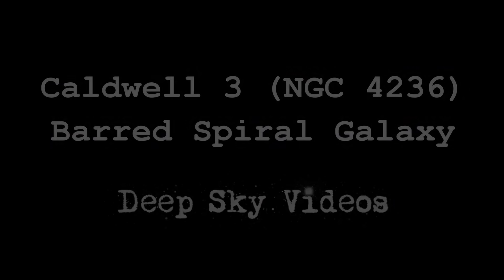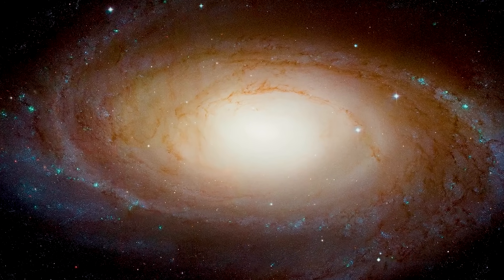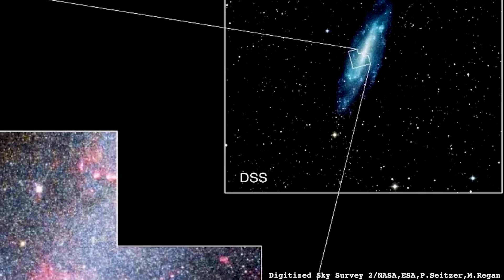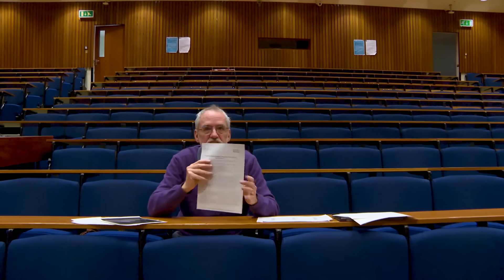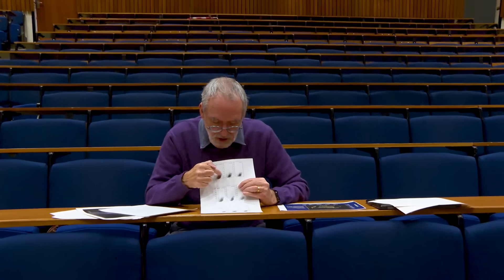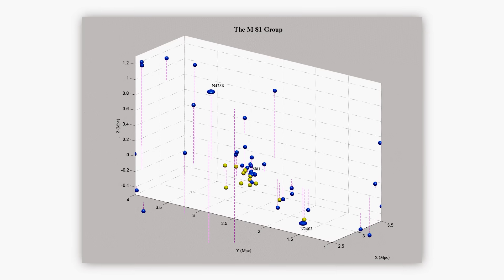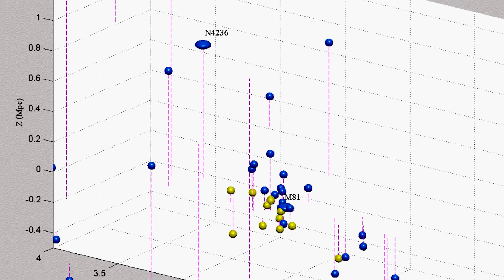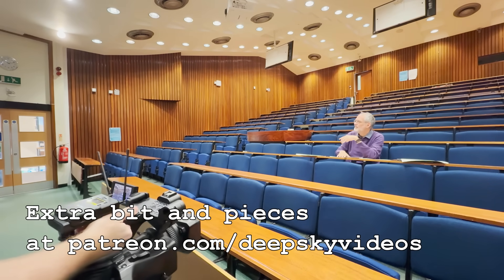The Helium Flash (and Caldwell 3) - Deep Sky Videos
Professor Mike Merrifield discusses Caldwell 3 (aka NGC 4236) - leading to talk about the tip of the Red Giant Branch and so-called Helium Flashes. More links and info in full description ↓↓↓

Mike Merrifield is an emeritus professor from the University of Nottingham.